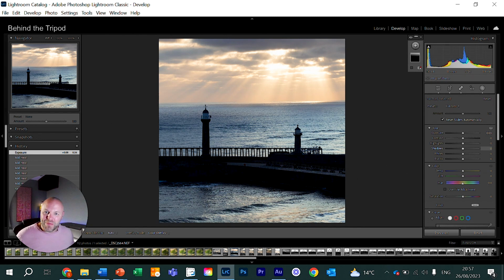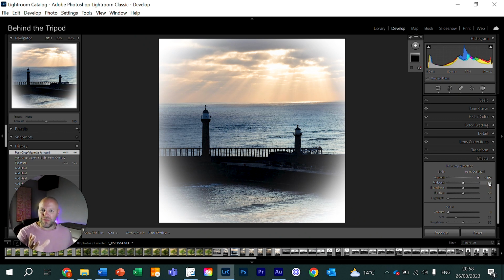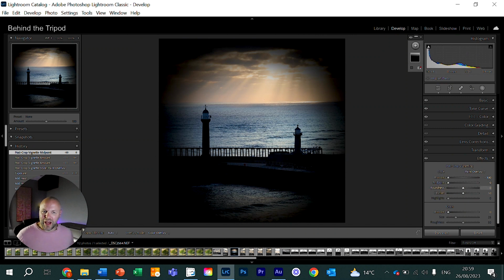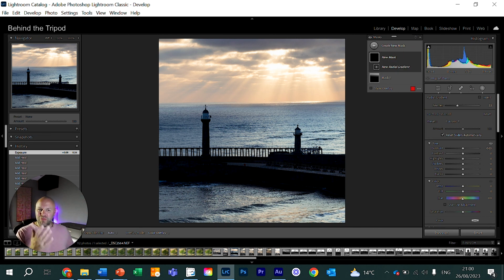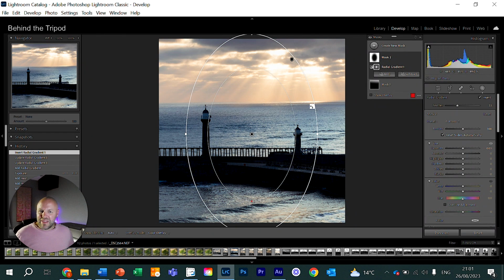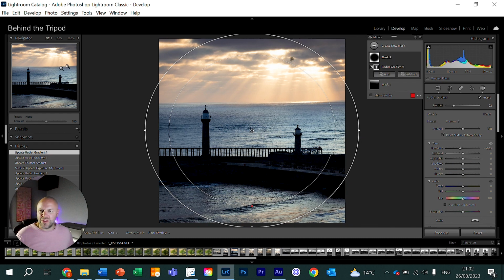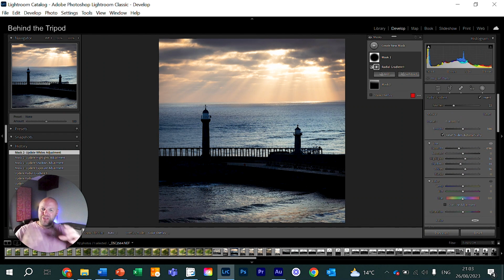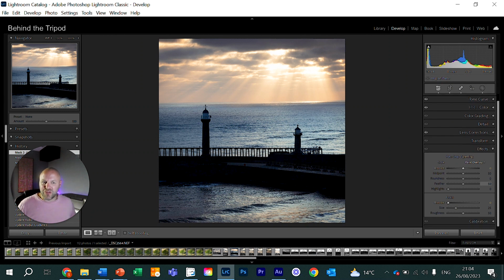Unveiling the Secrets to Creating Professional Vignettes in Lightroom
In this video, I'm going to teach you how to create professional-grade vignettes for your photos. Vignettes are a great way to add depth and dimension to your photos, and they can really make your photos stand out.

If you're a beginner photographer or just want to add a little extra magic to your photos, then this video is for you! I'll teach you how to create professional-grade vignettes, step-by-step, and it will be easy enough for you to apply the techniques to your photos right away!